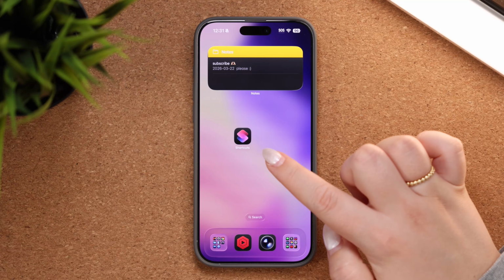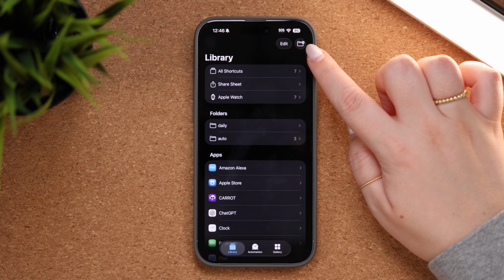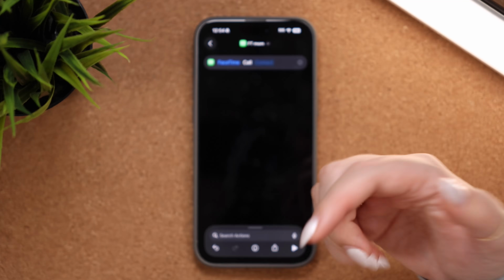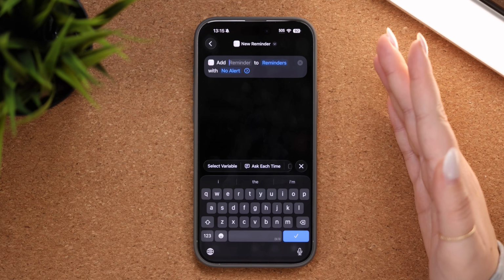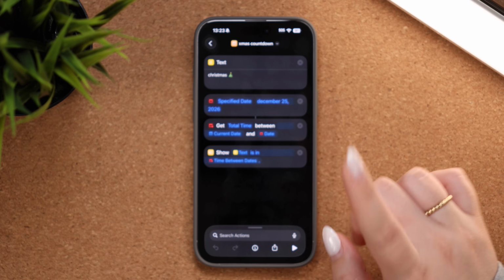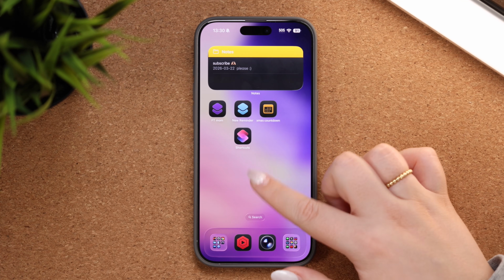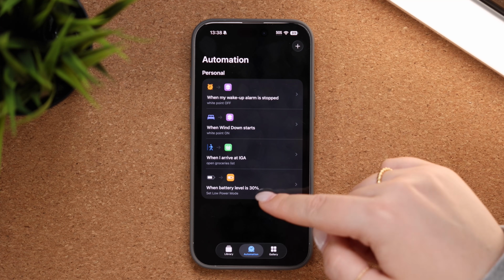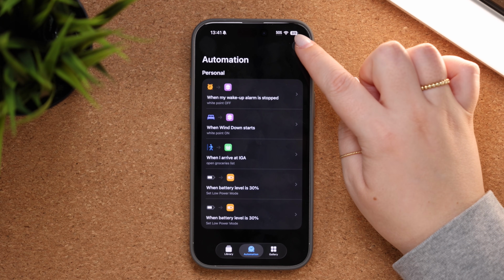Apple Shortcuts 101: Stop Wasting Time on Your iPhone!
✨ Ready to stop wasting time on your iPhone? In this video, we are breaking down the basics of Apple Shortcuts! If you’ve ever felt intimidated by the Shortcuts app, this beginner-friendly guide is for you.

Learn how to automate your daily tasks, create simple one-tap shortcuts for calling family or opening playlists, and set up automations that run by themselves. No coding required!

If you're new to the app, I'll also show you how to explore the Gallery so you can start using pre-made shortcuts right away.

00:00 shortcuts app
00:28 iOS 26 & 27
00:56 getting started
01:18 what is a shortcut?
02:21 app layout
03:41 creating a shortcut
07:25 shortcuts gallery
09:46 ‘starting’ a shortcut
11:30 automations
14:15 100K subs?